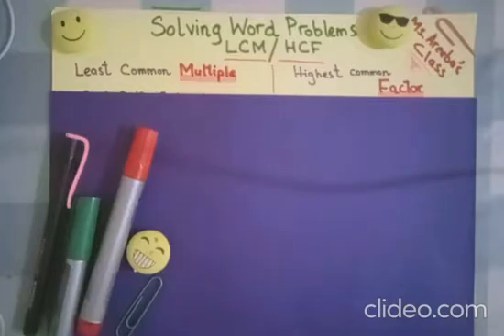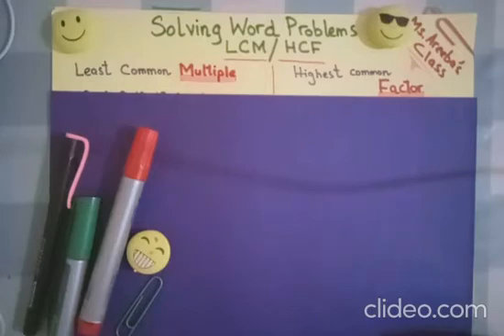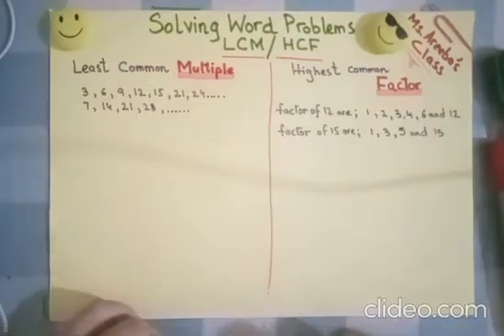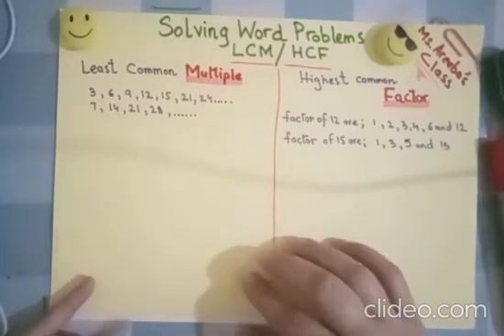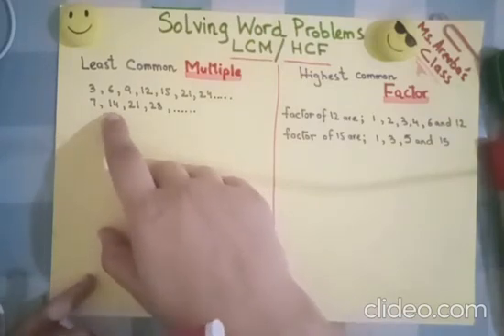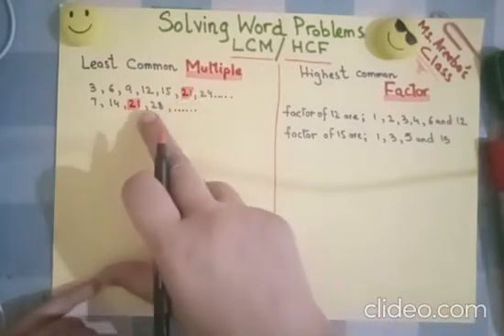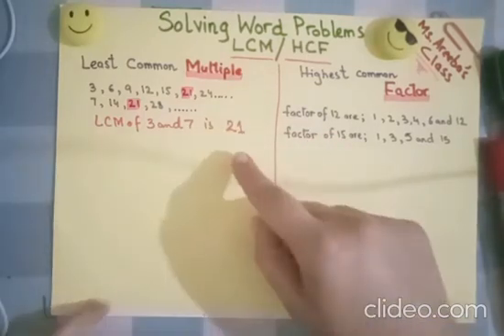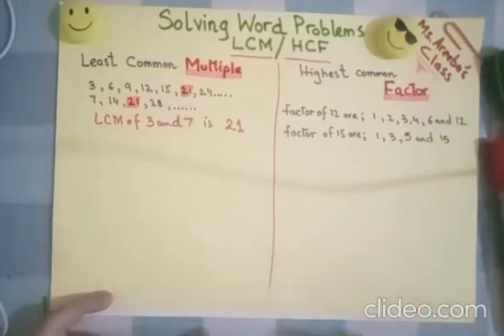Very Quick & Easy Trick to solve word problems of HCF and LCM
this video is about how to solve HCF and LCM word problems. Students always get confused either to find HCF or LCM in words problem. After watching this their confusion will be resolved and they will have quick way to solve word problems. Through this simple trick you can easily find highest common factor and least common multiples. All types of difficult words problem related to HCF and LCM can be solved in few minutes